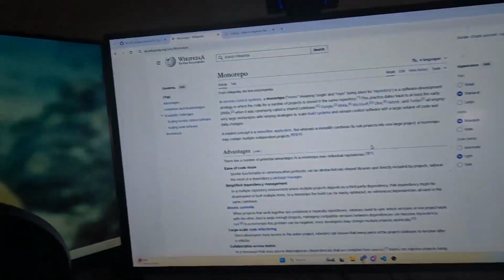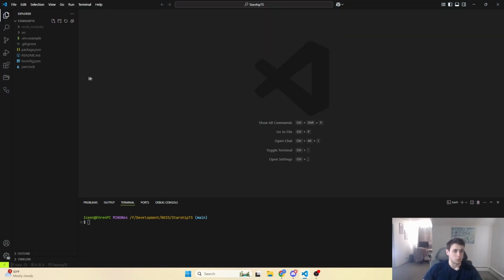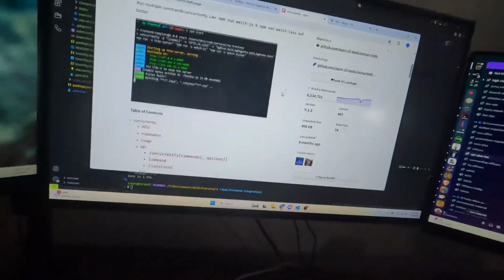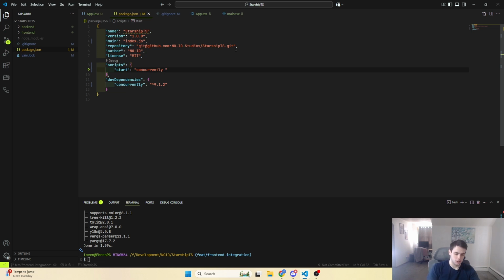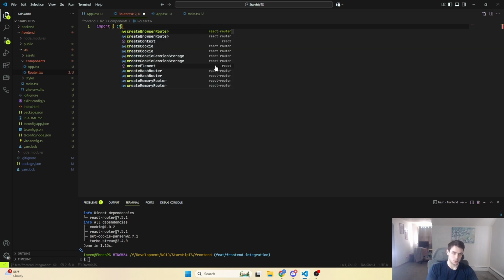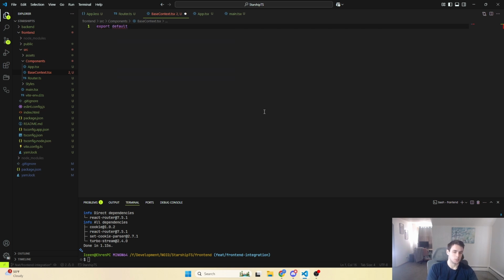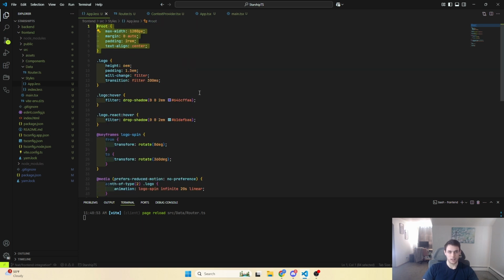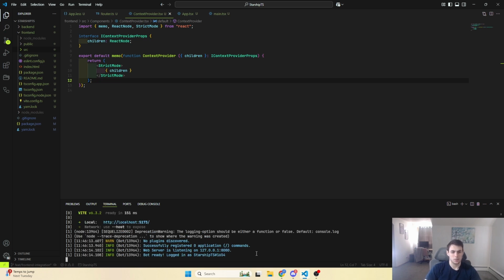Integrating Vite with Express | Starship.TS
In this video we scaffold and integrate the frontend of the Starship.TS Discord bot with the Express backend! We also setup 'concurrently' for our development environment.

I thoroughly enjoyed editing and filming this video. Genuinely felt more involved than the previous types of videos on the channel.